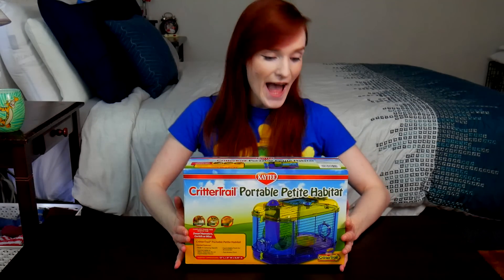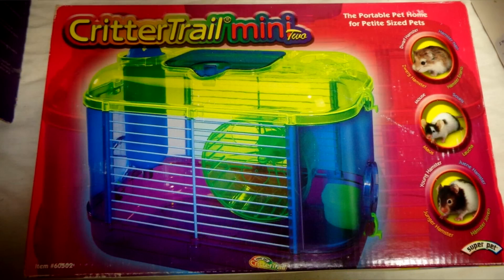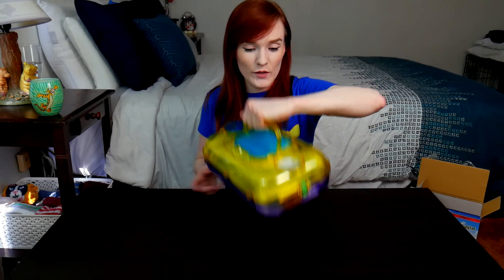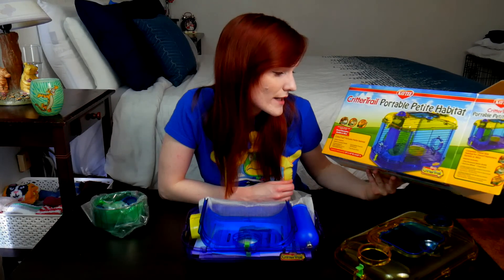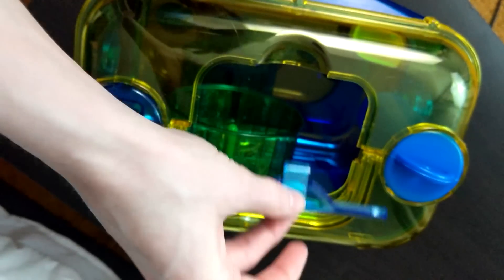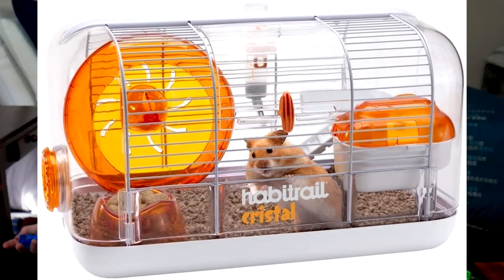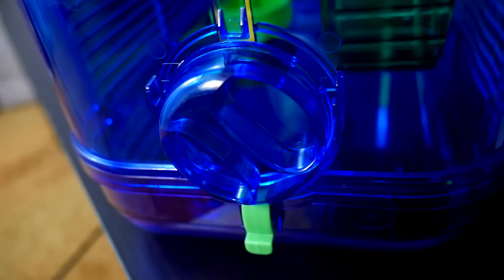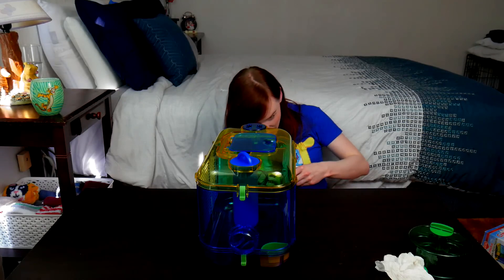Travel Cage Review | Kaytee CritterTrail Portable Petite Habitat | Munchie's Place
Kaytee dominates the market on small mammal cages. But today's cage is being reviewed as a travel carrier and why it's ONLY a travel carrier. So why is this cage bad as a main cage for housing your hamster, gerbil or mouse you may ask? Today you'll learn about the quality and functionality of this type of cage.